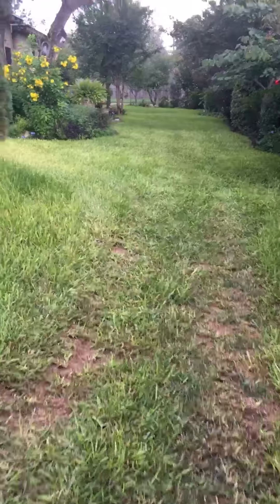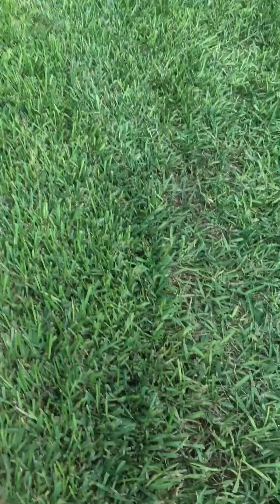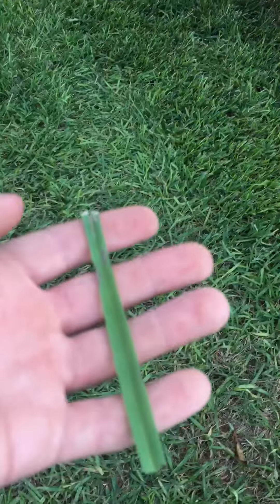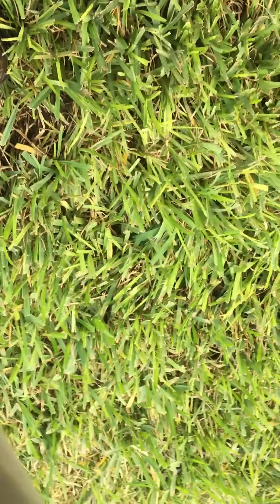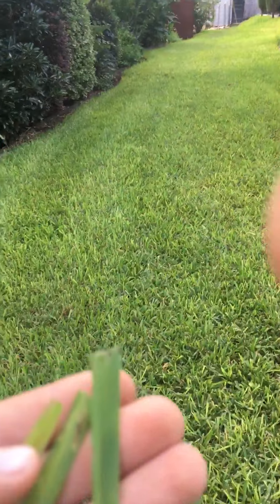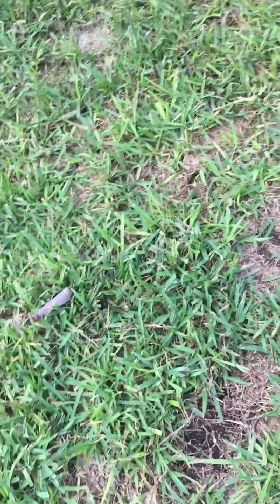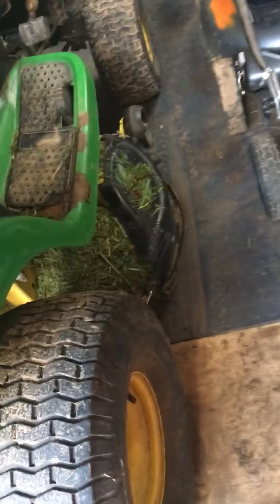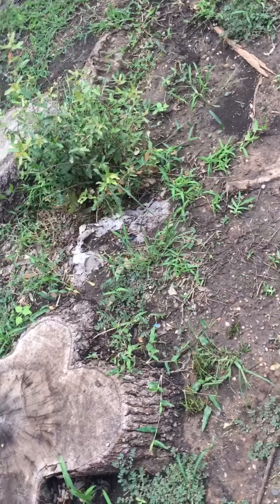Talking about the yard not getting enough sun, because of all the rain, and talking about making hay